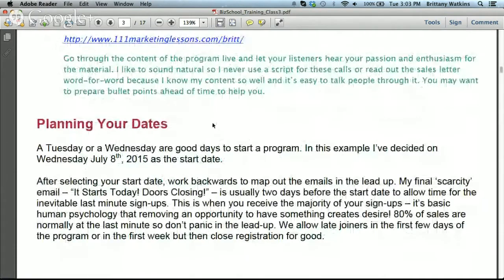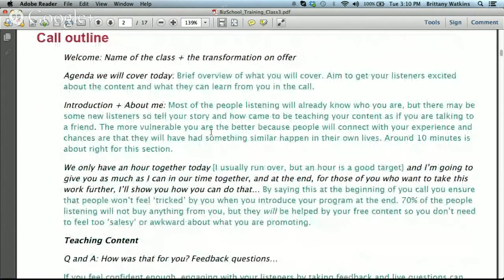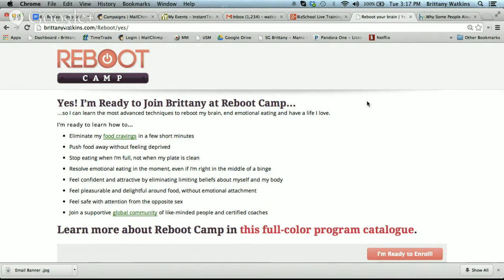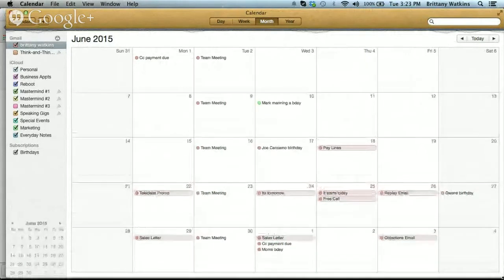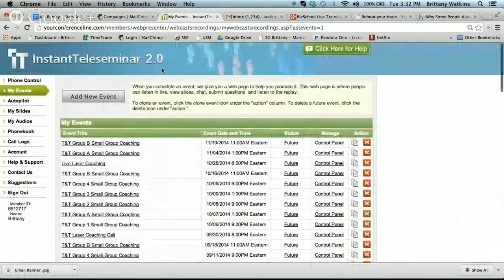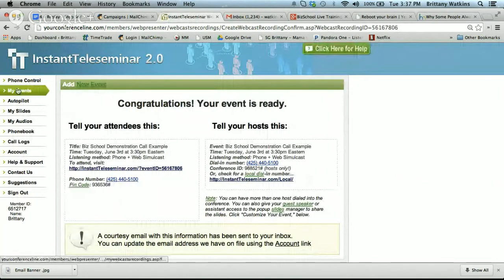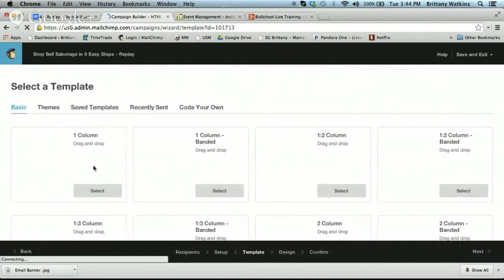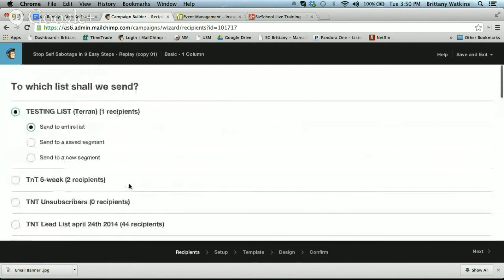BizSchool Live Training